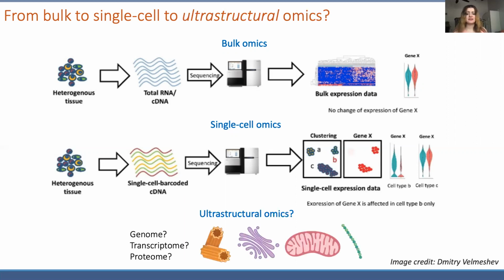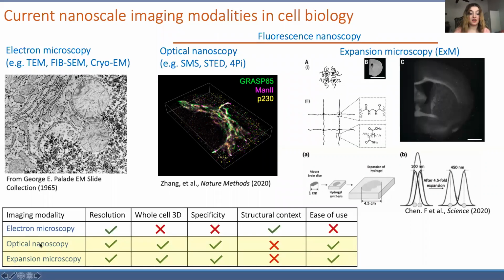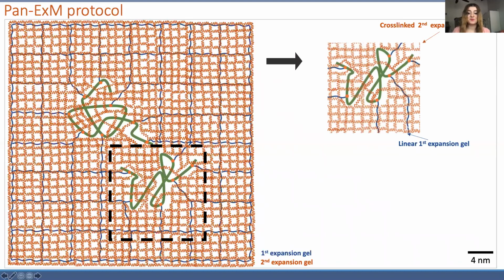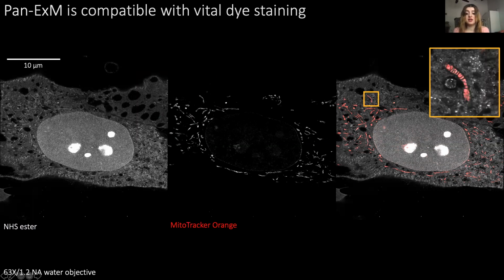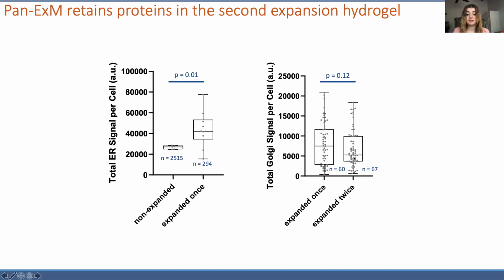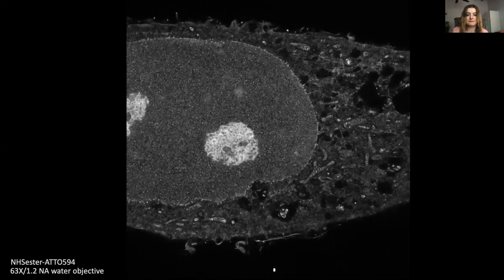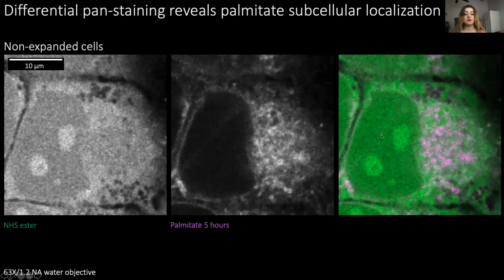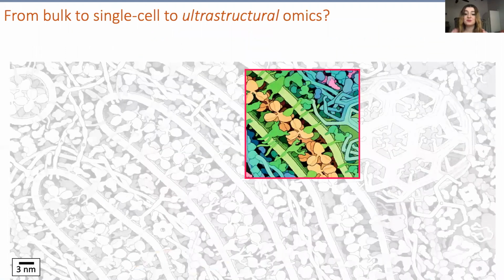Light microscopy of proteins in their ultra-structural context